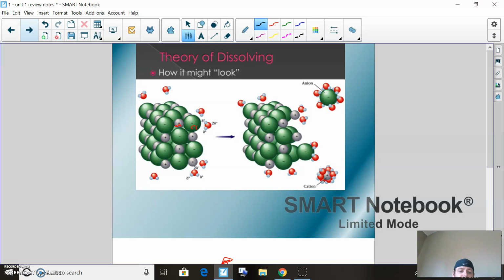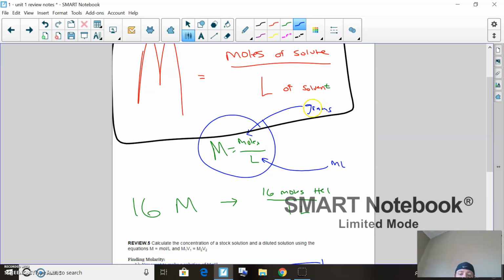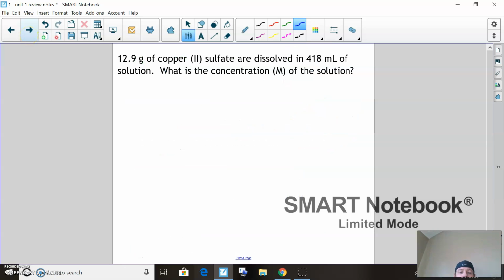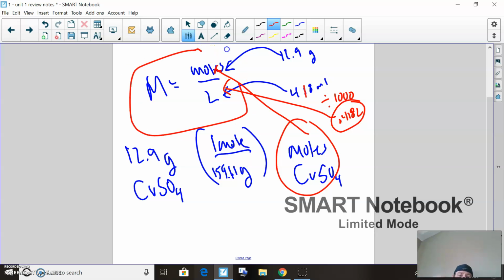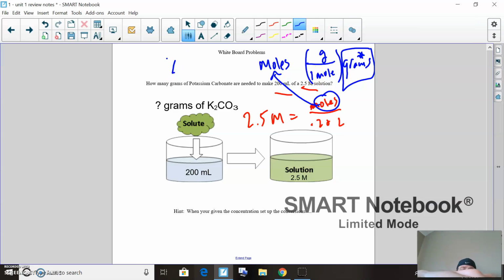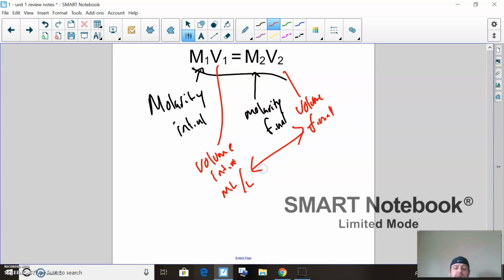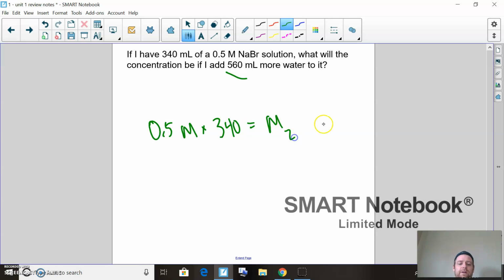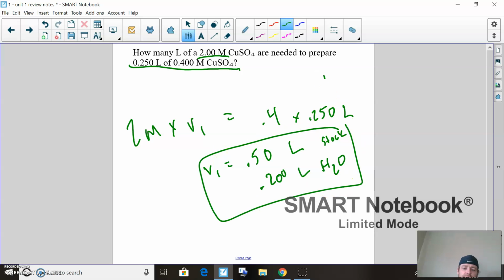LT Review 5 - Molarity and Dilutions